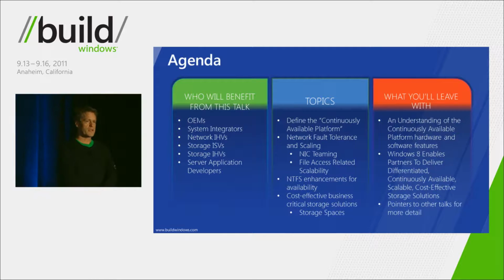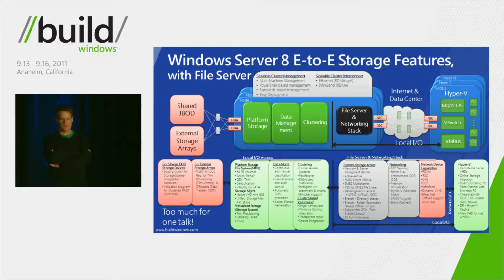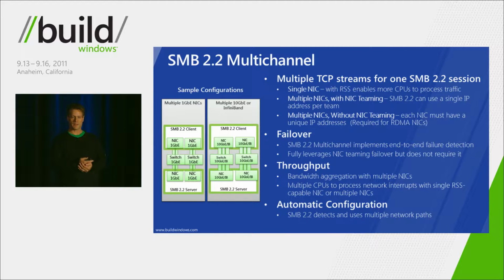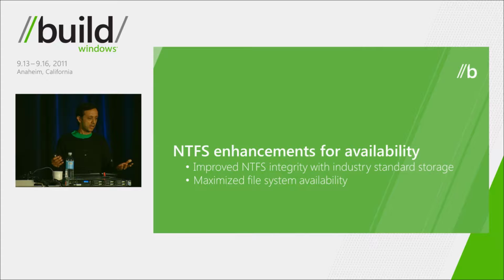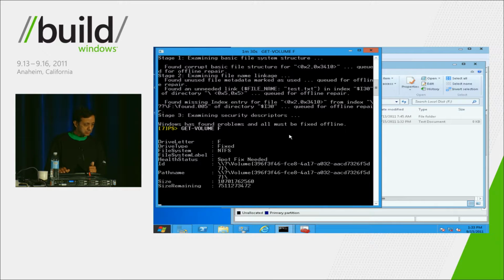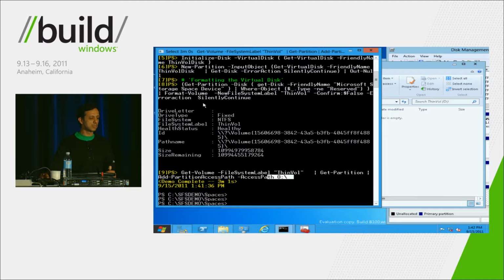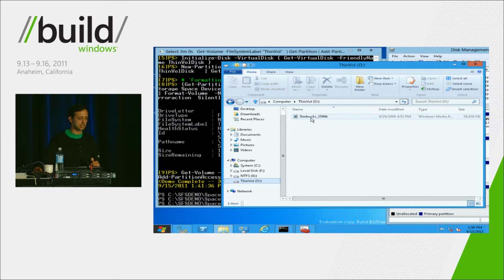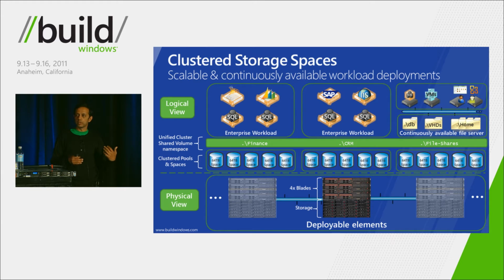Designing systems for continuous availability and scalability